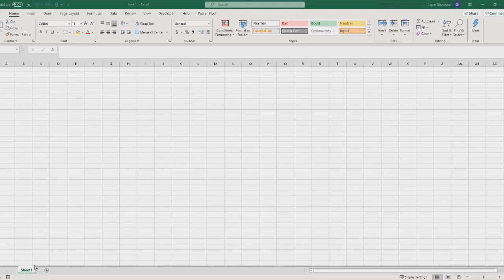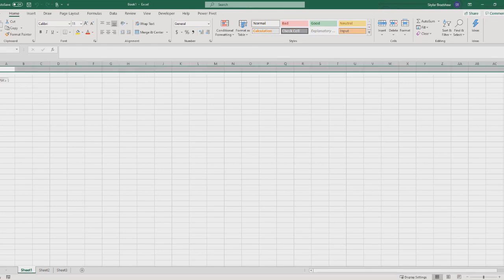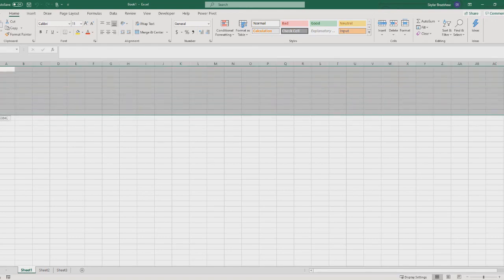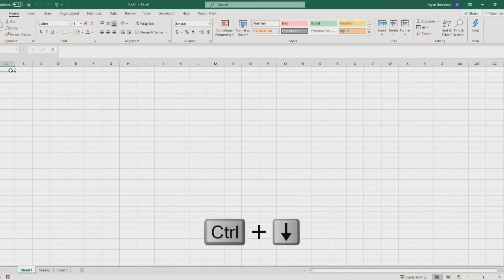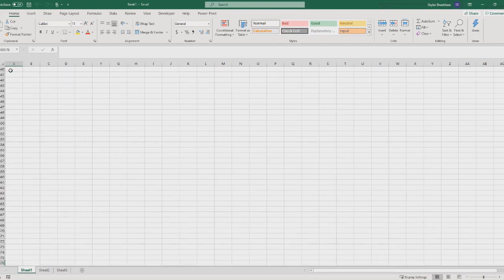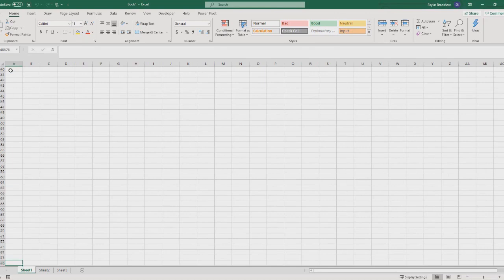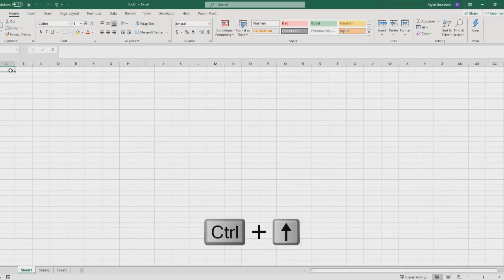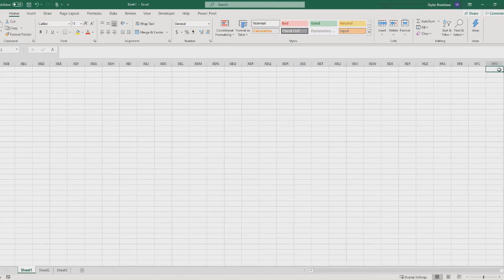Excel 2024 | #11 - Excel Workbook versus Excel Worksheet